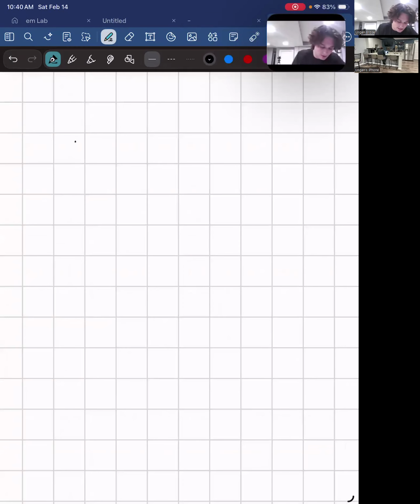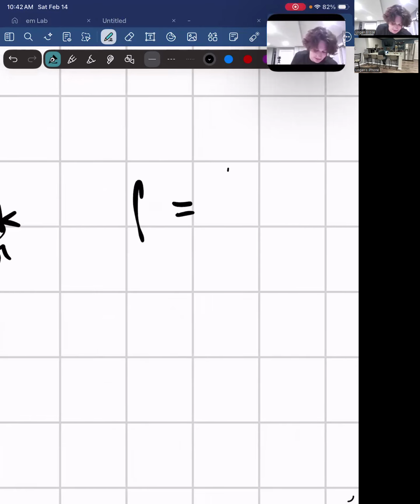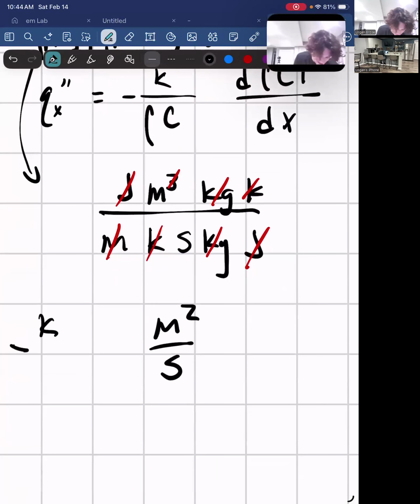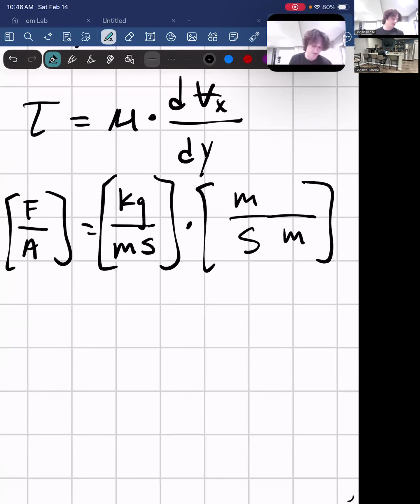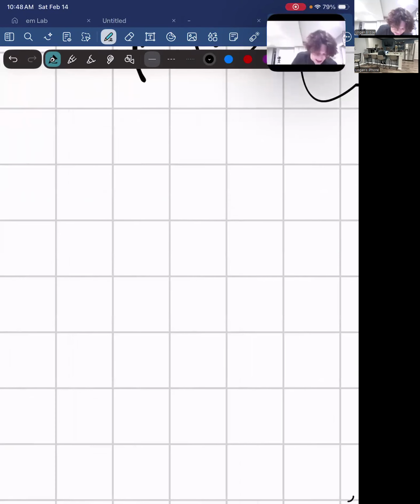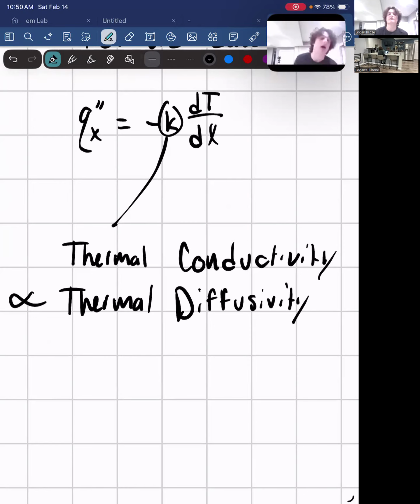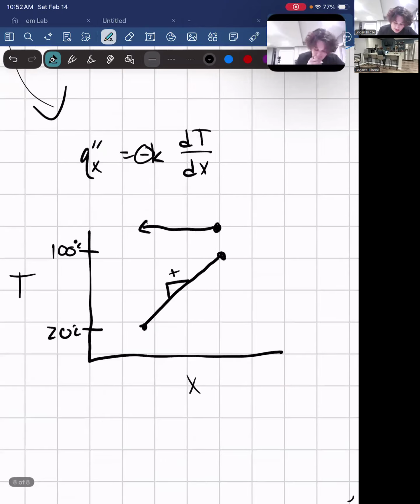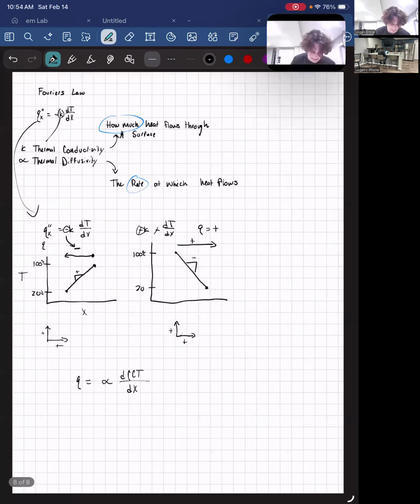Relating Heat, Momentum and Mass, via Diffusivity, and explaining Fouriers Law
Transport 2 Hw 1 Part A